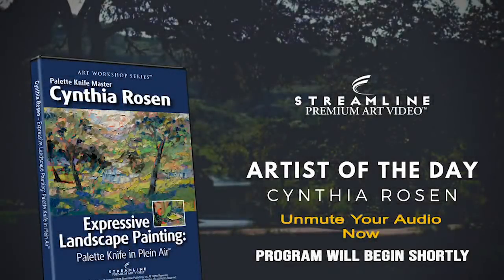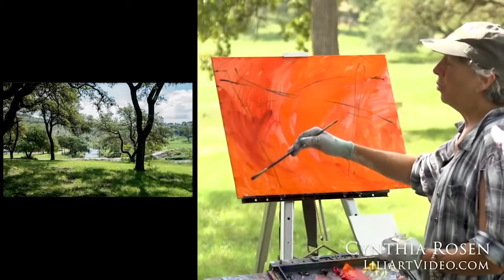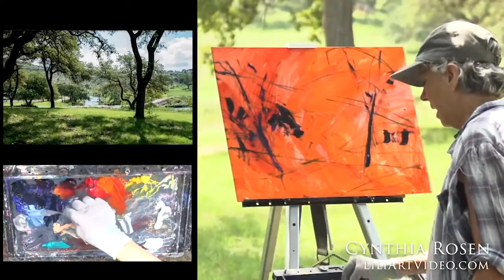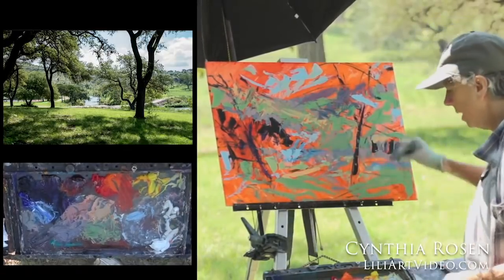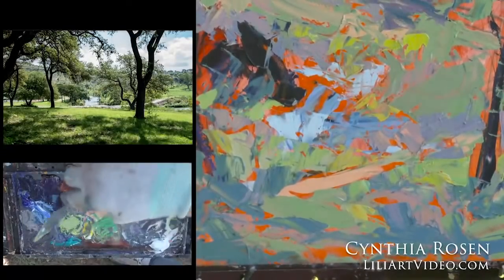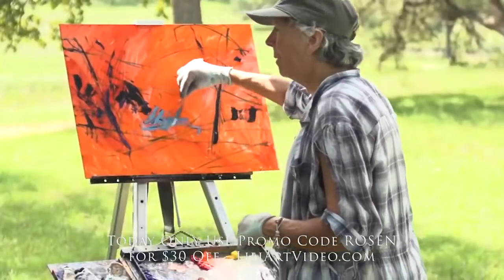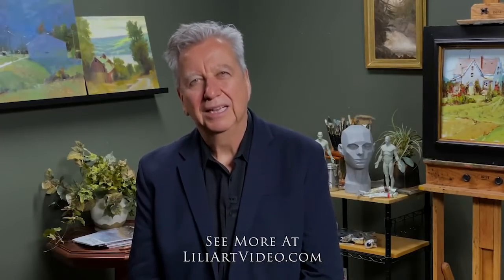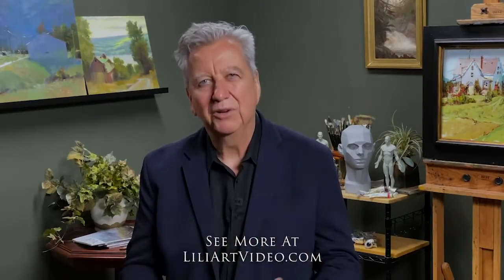Cynthia Rosen “Expressive Landscape Painting: Palette Knife in Plein Air” *FREE LESSON VIEWING*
In today’s broadcast, Cynthia is going to show you how to relax, enjoy your painting time even more, and to just have fun and play … all while continuing to create paintings that are interesting and really, really good!

A gift from Streamline Publishing, publishers of Fine Art Connoisseur and Plein Air Magazines, and newsletters Fine Art Today, Plein Air Today, Realism Today and American Watercolor.